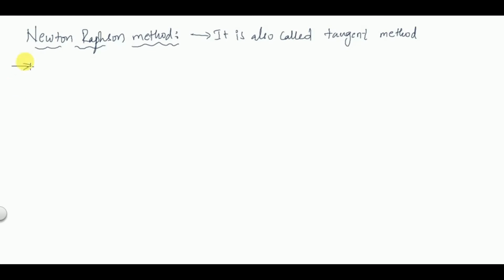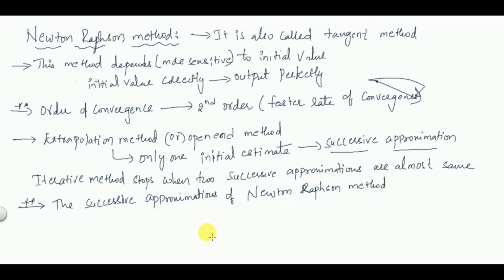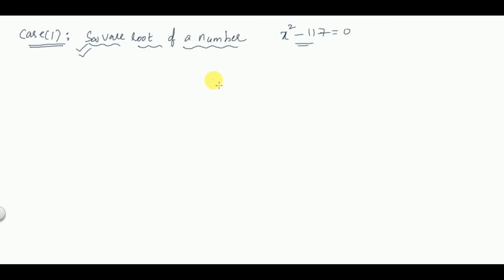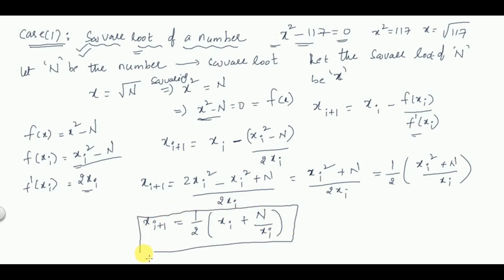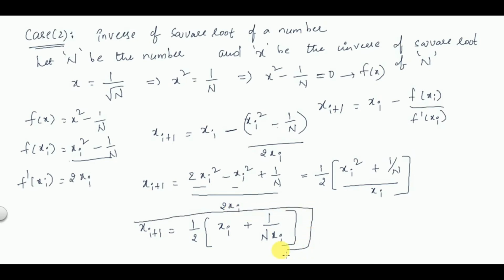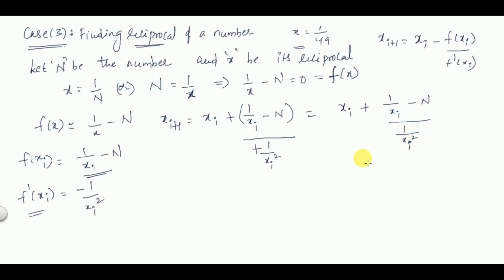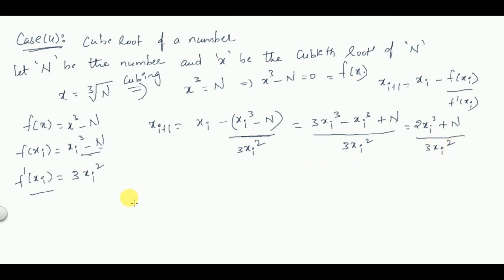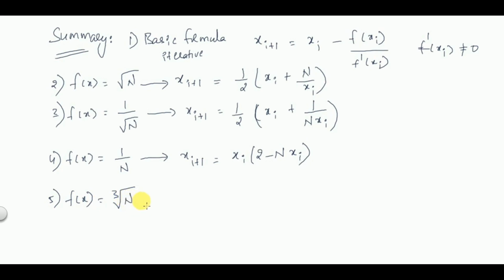Newton Raphson Method Numerical Methods EngineeringMathematics ECEGATE,IES Adhvaitha Classes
This is another video for video series of Numerical methods concept in Engineering mathematics subject for gate exam .In this video I have discussed about Newton Raphson method.Also the procedure to find the initial estimates and formula to find successive iterations are also discussed in this video.

 Happy Learning!!!